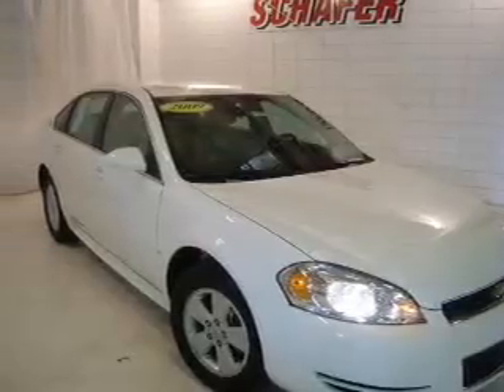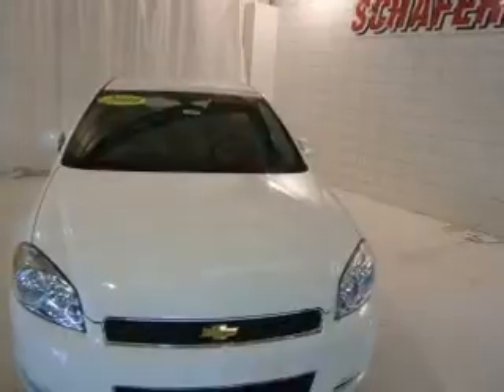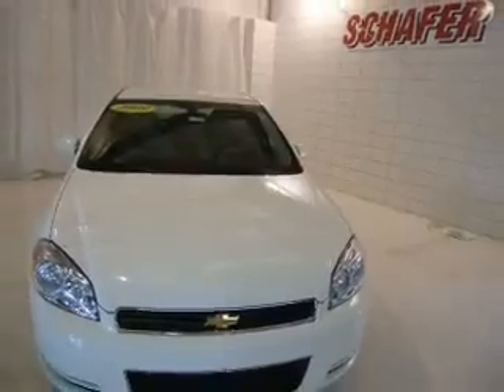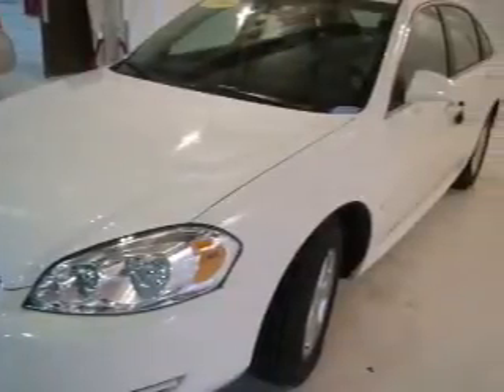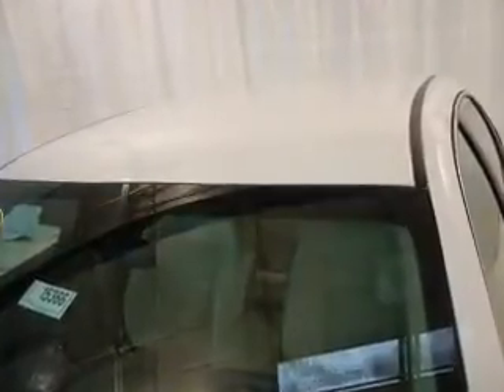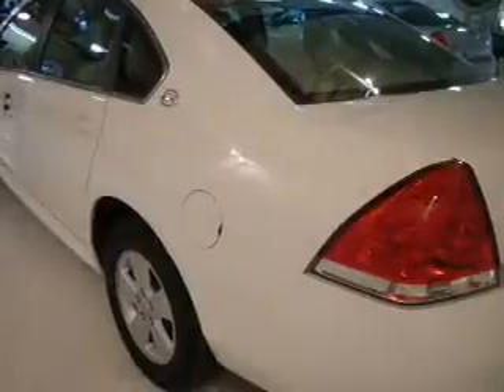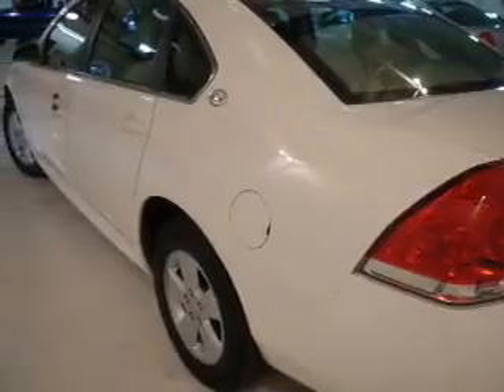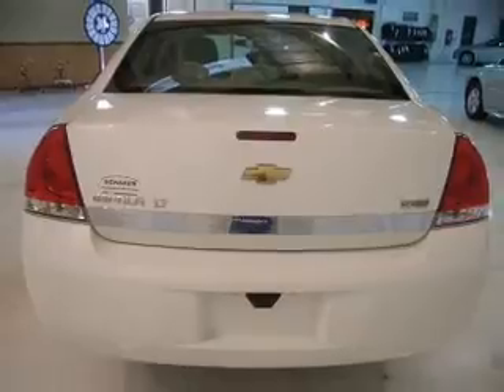2009 Chevrolet Impala - Pinconning MI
Year: 2009
Make: Chevrolet
Model: Impala
Engine: 3.5 liter 6 cylinder 12 valve
Transmission: 4-Speed Automatic
Exterior: White
Mile